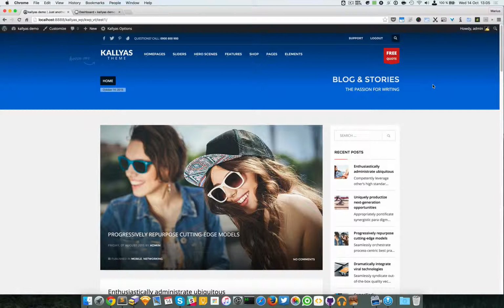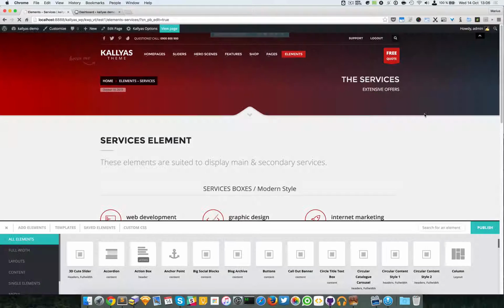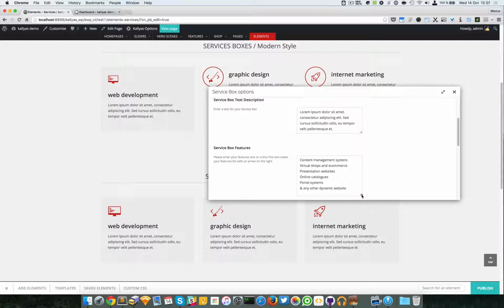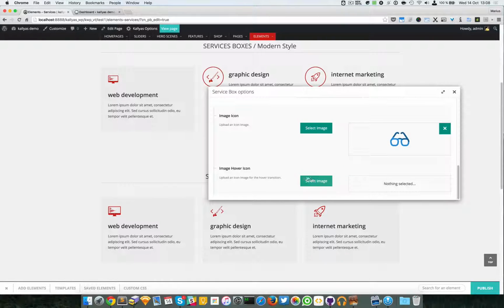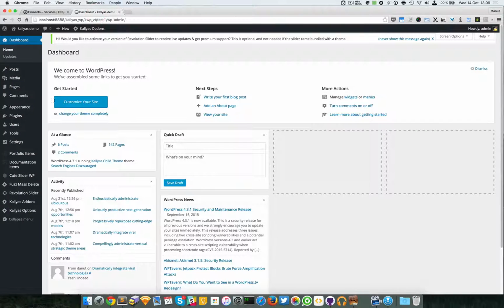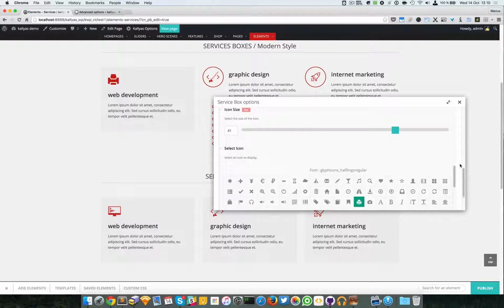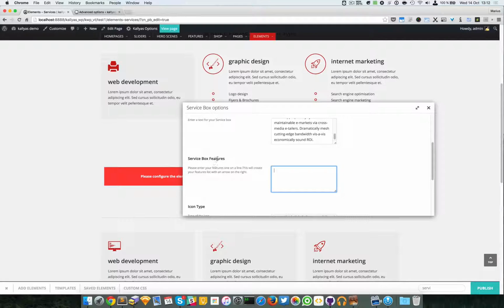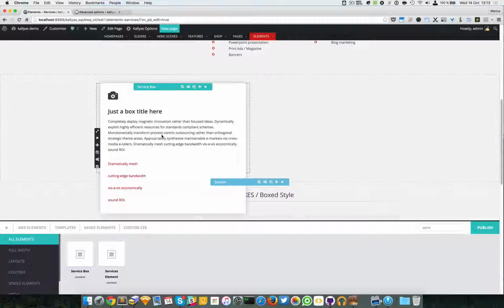Service boxes (Page Builder Element in Kallyas WordPress theme v4.0 )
This video explains how to use the "Service boxes" element in Kallyas's Page Builder.